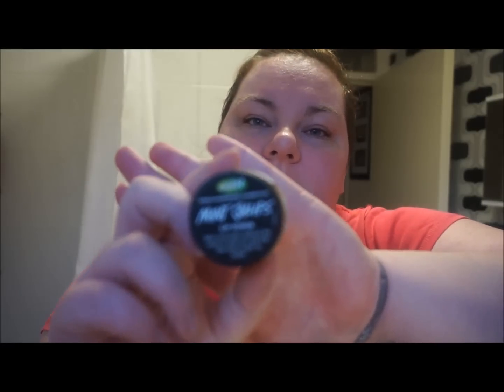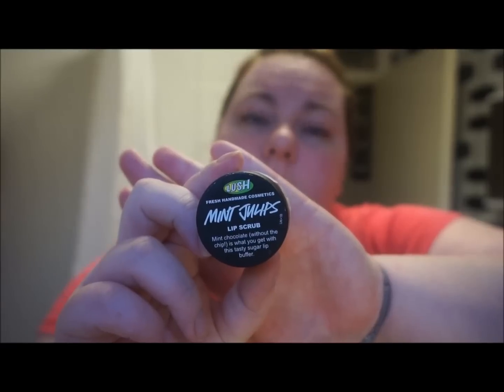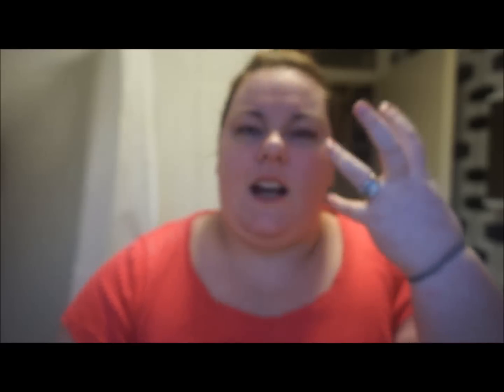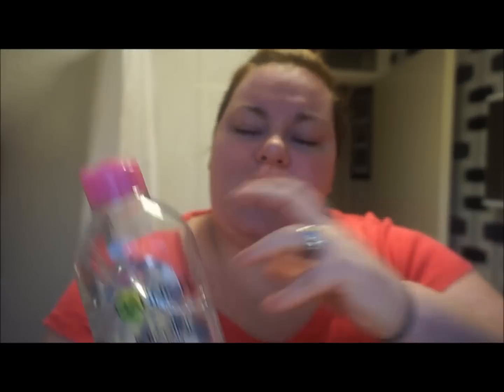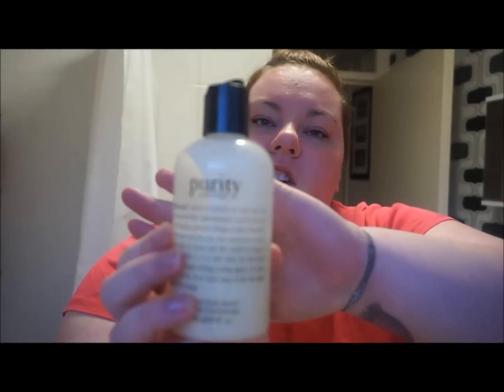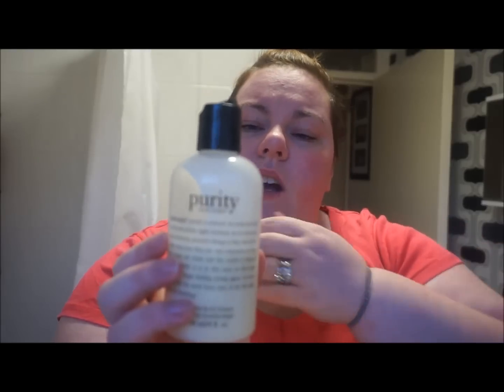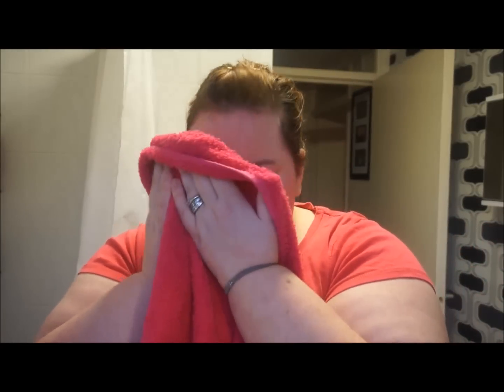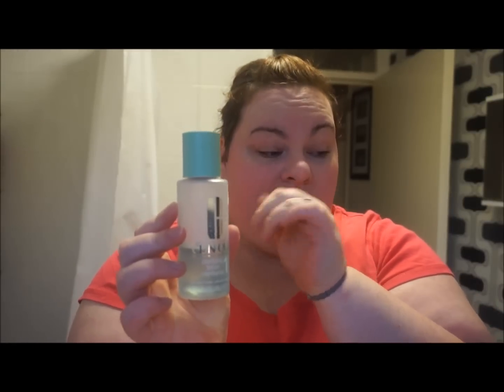Morning Skincare Routine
Hi my lovelies, this is my morning skincare routine, excuse the state of my hair, medication equals bad hair lol
So the products i have used are

Clinique Clarifying Lotion, I only use this on my dry cheeks

Estee Lauder Advanced Night repair Eye cream, this one linked is the newer version

If you want to come say hello, you can find me

Hope you liked the video, any tips to get better etc are much appreciated xx